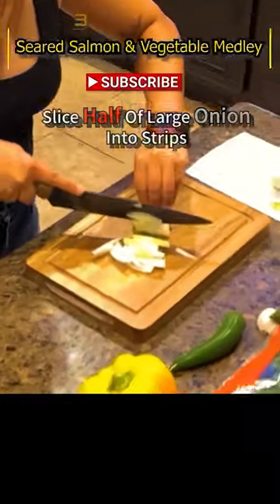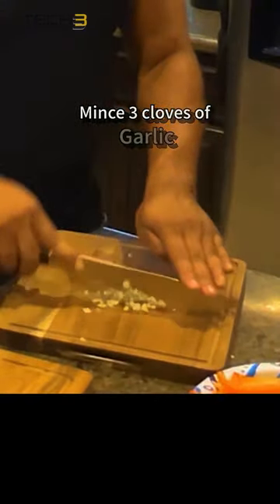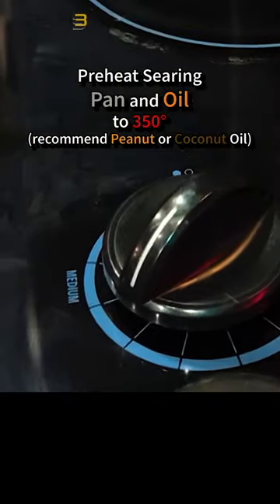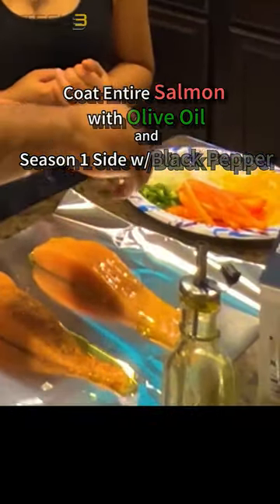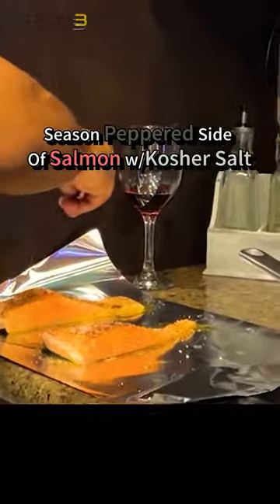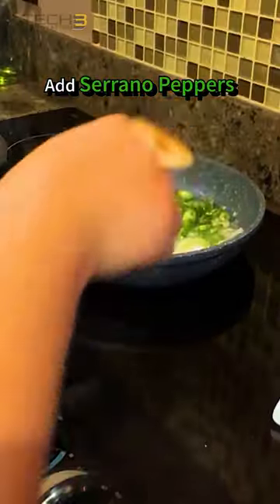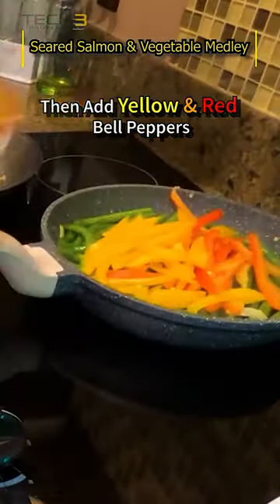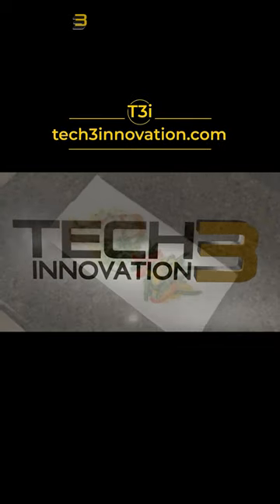Indulge in Succulent Seared Salmon & Savor Sauteed Veggie Medley 🐟🥦🔥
🍋✨ Creamy Lemon Garlic Butter Sauce Recipe Video: Learn how to make a delectable Creamy Lemon Garlic Butter Sauce perfect for your dishes!

🎬 Video Timeline:

Intro: (0:00)
Seared Salmon & Vegetable Medley: (0:30)
Outro w/Creamy Lemon Garlic Butter Sauce: (4:26)
👨‍🍳 Directions (as seen in the video):

Enjoy a glass of wine to set the mood! 🍷
Prepare your vegetables: Chop onions, slice bell peppers, mince garlic, and trim green beans. 🥒🧅🌶️
Get your salmon ready for searing: Coat with olive oil, season with pepper, and wait to add salt just before cooking. 🐟🔥
Sautee your veggies to perfection: Heat olive oil, cook onions and garlic until fragrant, then add peppers and green beans. Season with salt and pepper. 🍳🥦
Sear the salmon: Cook each side for 2-4 minutes until golden brown and crispy. 🍽️🔥
Plate your seared salmon and vegetable medley, and top with your choice of sauce (try the Creamy Lemon Garlic Butter Sauce for an extra burst of flavor)! 🍽️🍋
Bon appétit! 🍽️😋
Indulge in culinary delight with this Creamy Lemon Garlic Butter Sauce – perfect for elevating your salmon and veggies! Thank you, and happy cooking! 🍋✨

Welcome to Tech3 Innovation, your gateway to a world of creativity and cutting-edge content! Our channel is your one-stop destination for all things innovative, where we blend technology with artistry to bring you mind-blowing experiences.

📷 Dive into the realm of photography and video editing as we push the boundaries of what's possible.

🍳 Satisfy your culinary curiosity with our delectable cooking videos. From culinary hacks to gourmet recipes, we've got your taste buds covered.

🚁 Soar into the skies with our captivating drone videos, capturing breathtaking landscapes and aerial perspectives. Witness the world from a whole new angle.

And that's just the beginning! Let's make every moment extraordinary together.